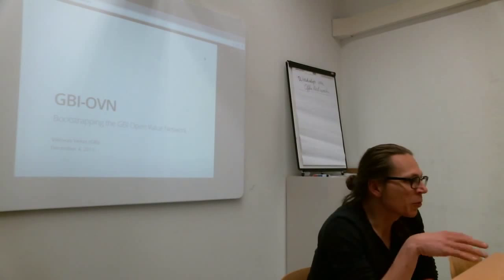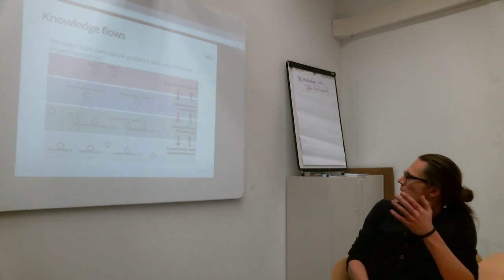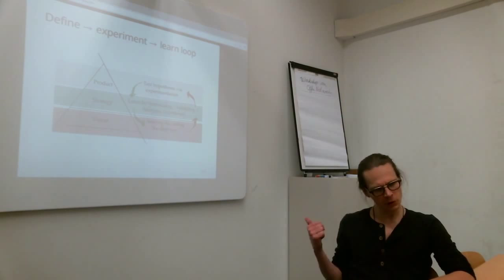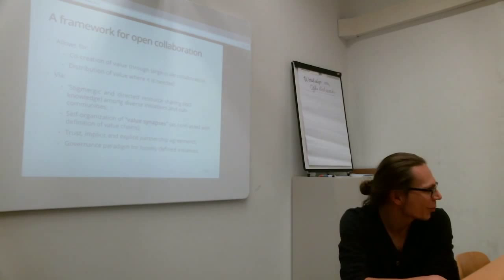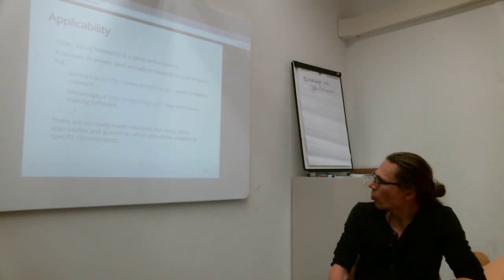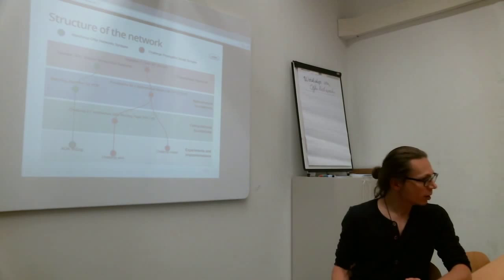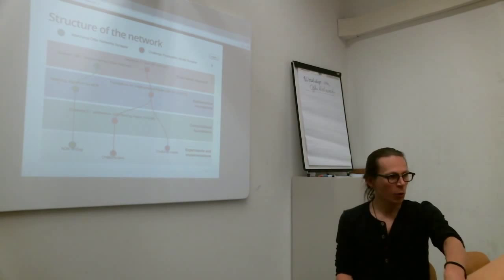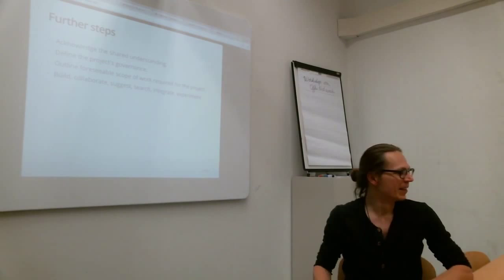Viktoras Veitas: Bootstrapping the GBI Open Value Network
Full title:
Bootstrapping the GBI Open Value Network
Speaker:
Viktoras Veitas, VUB, GBI

December 4, 2015, Brussels

The Global Brain Institute
Vrije Universiteit Brussel